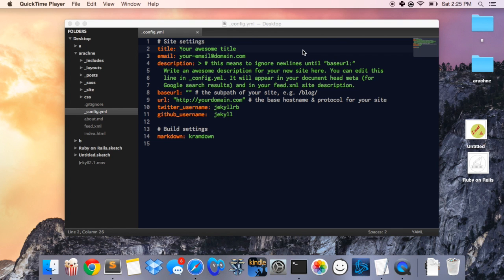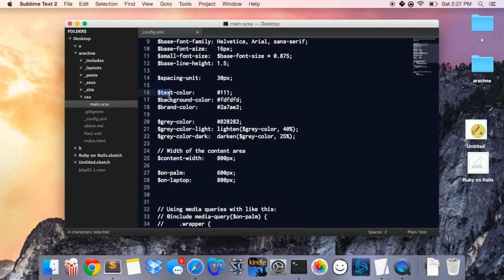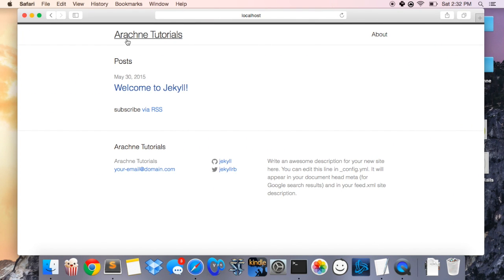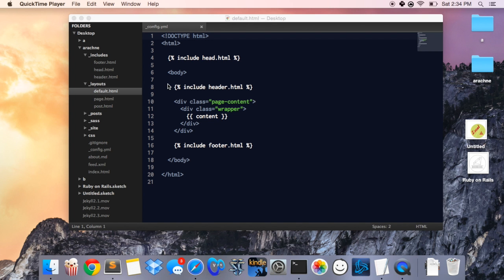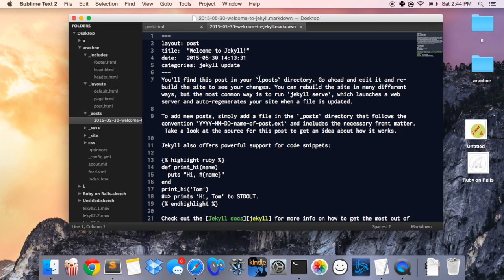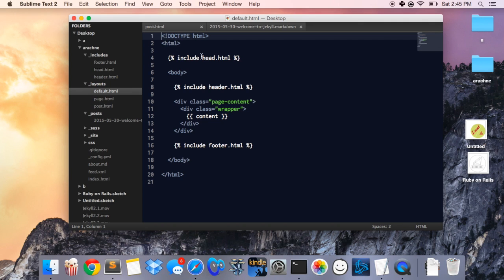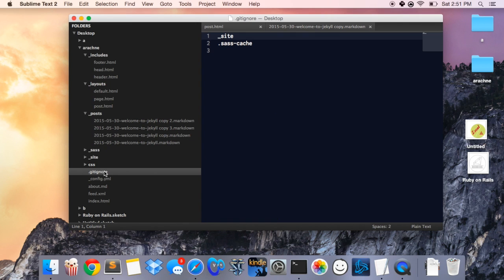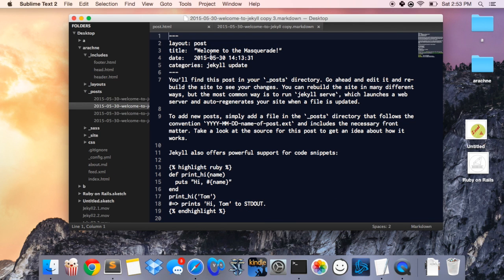Jekyll Tutorial: Structure of the Scaffold (2/3)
In the second of three tutorials, we look at the structure of the Jekyll folder to start coding quickly.